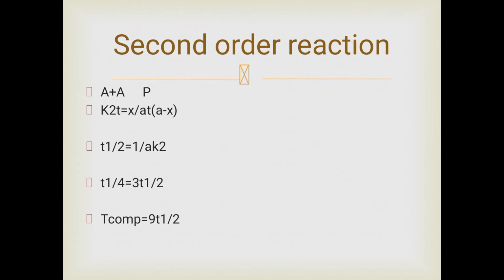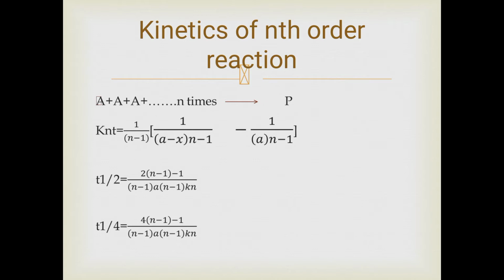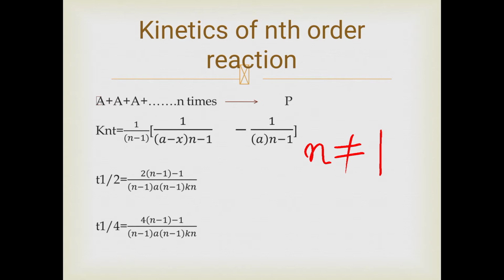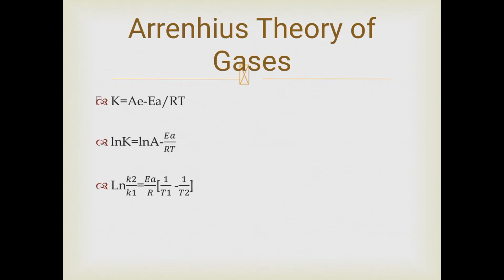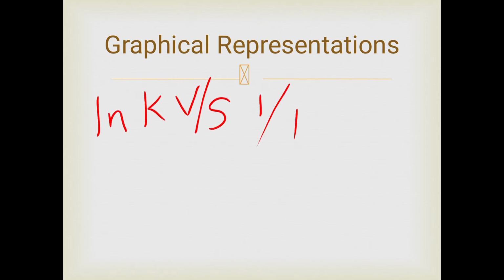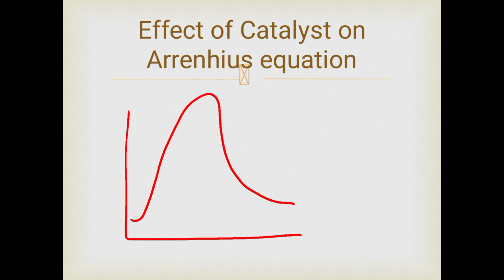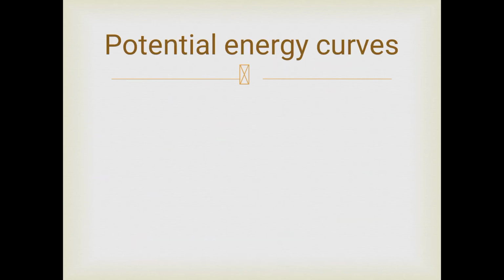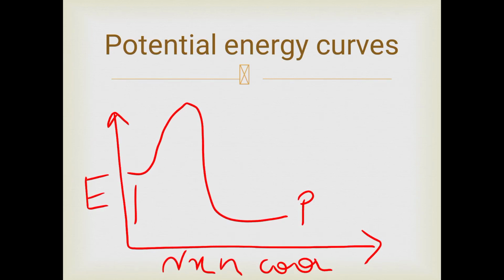Chemical kinetics Part 2#GUART#IIT JAM# MSc entrance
This is part two of chemical kinetics
Link to previous video or you'll may check my channel for the first part of the video.
Happy learning